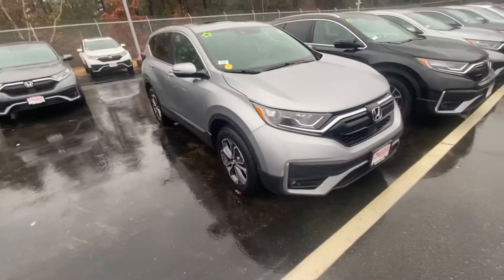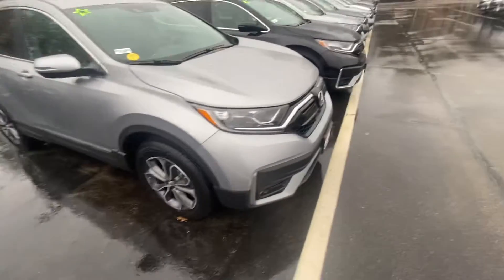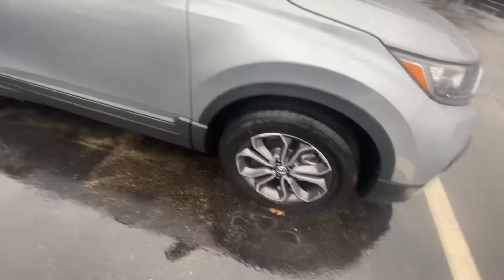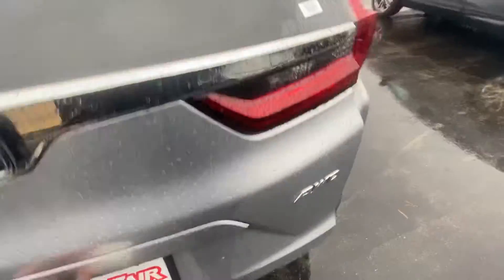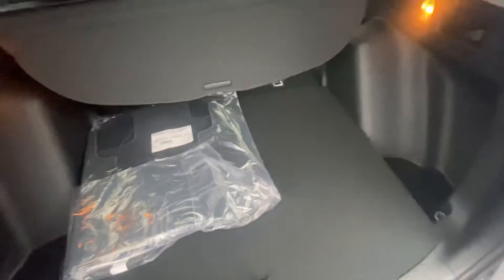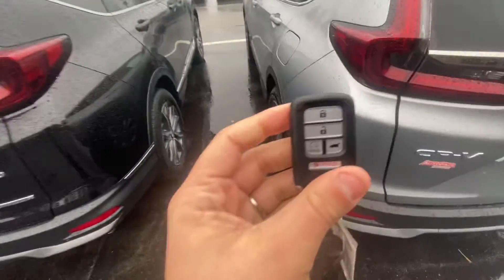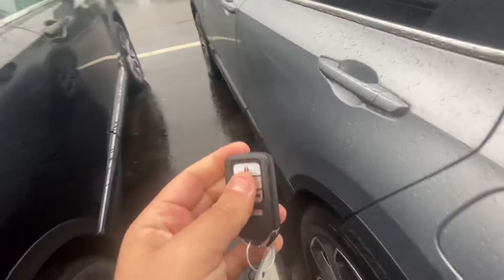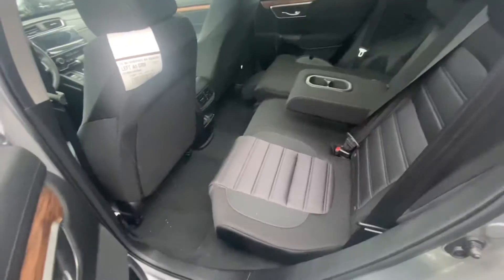Kayla 2020 CRVEX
Good morning! Here’s a preview of your 2020 EXERV, if you have any questions please feel free to give me a call at